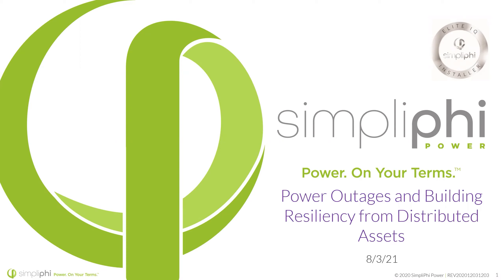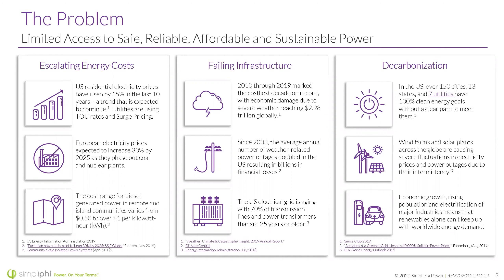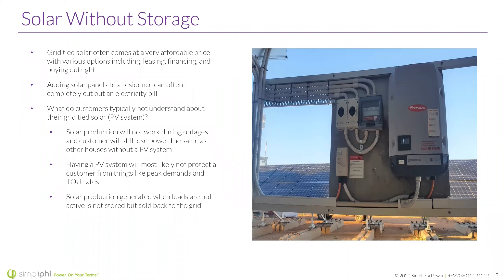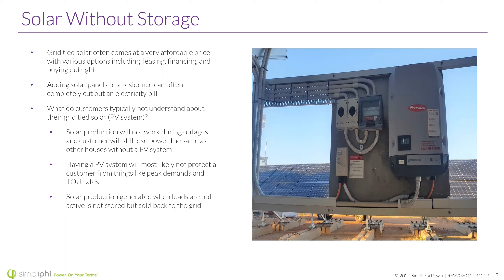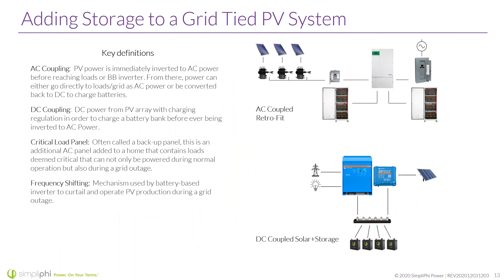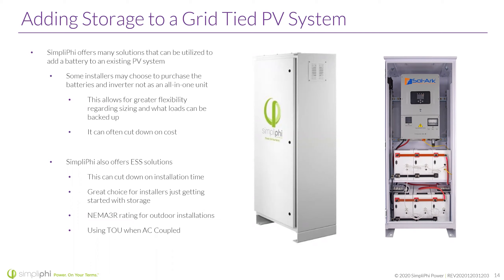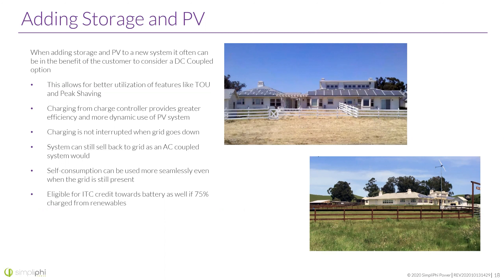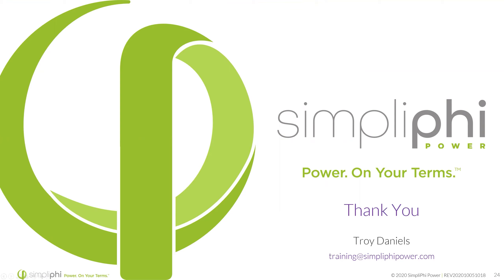SimpliPhi Elite IQ Installer Training: Power Outages and Building Resilience with Distributed Assets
Utility outages – both planned and unplanned – are becoming more frequent and more costly due to our aging electric grid and natural gas infrastructure. The disastrous blackouts in Texas and throughout the Southern US are just some of the most recent examples.

Distributed, customer-sited energy storage systems are the most cost-effective way to build customer resilience for businesses and homeowners, and can be installed as standalone back-up power solutions, or integrate with solar generation, or even with fuel-based generators to extend fuel reserves through days or weeks of a power outage. When conditions are normal and the grid is operational, these flexible energy storage systems also provide several economic benefits as well, from peak shaving to offsetting time of use (TOU) utility charges daily.

With SimpliPhi Power’s scalable UL-certified energy storage solutions, adding resilient back-up power has never been easier! Join us as we discuss benefits, features, options, and frequently asked questions about maximizing, integrating and retrofitting energy storage for homes and businesses.

This training will cover:

Growing need for and the benefits of customer-sited energy storage and resilience
All-in-one fixed solutions vs. flexible platform with scalable storage and power options
AC vs DC coupled installations and understanding new and existing solar PV
Demand charge mitigation with daily cycling of your batteries
Backing up critical loads and enabling PV generation even during grid outages
Completion of the introductory SimpliPhi Elite IQ Installer Training (Battery Chemistry 101) is recommended, but not required.

Spaces are limited, so please register in advance. Thank you!
As we all hunker down and practice social distancing, our SimpliPhi Elite IQ Installer Training Program keeps you up to date with the latest in energy storage technology, applications and integration requirements for critical back-up and daily savings by offering a series of FREE online webinars and trainings.